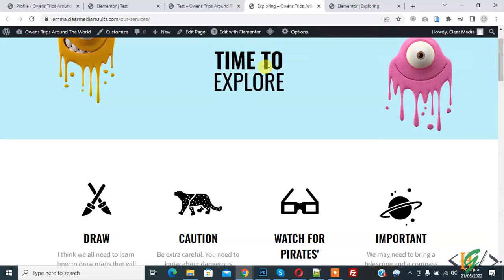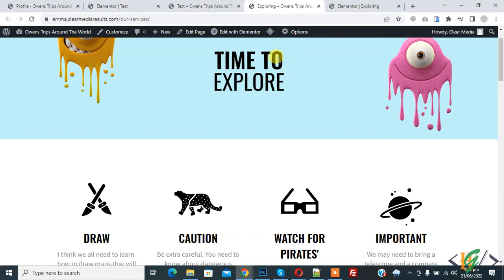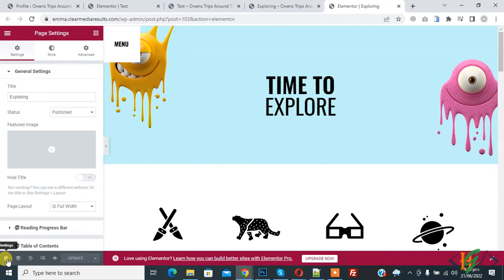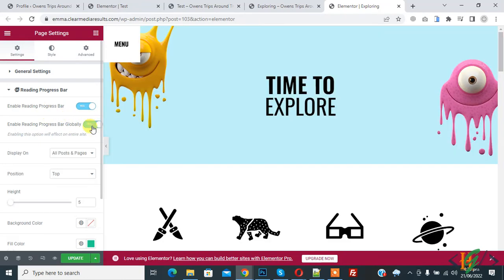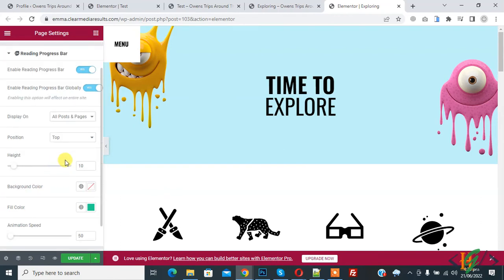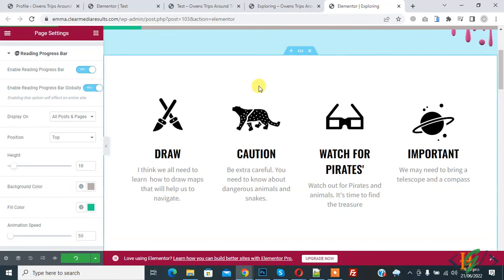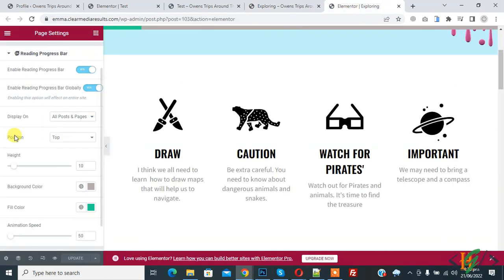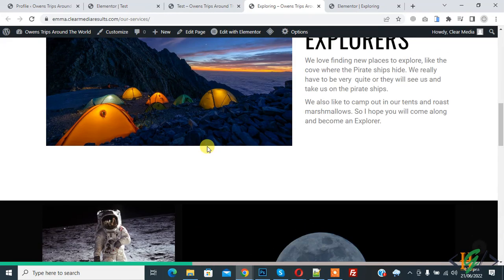How to Add Reading Progress Bar Using EA in Elementor in WordPress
In this wordpress tutorial for beginners you will learn how to enable or display ea reading progress bar or indicator for whole website or individual pages or posts in elementor page builder in wordpress website during scrolling it and you can set reading progress bar position to top or bottom section.